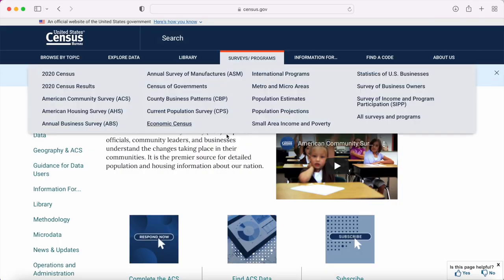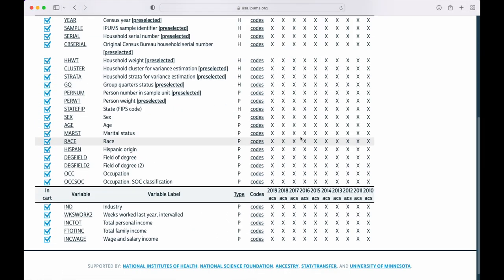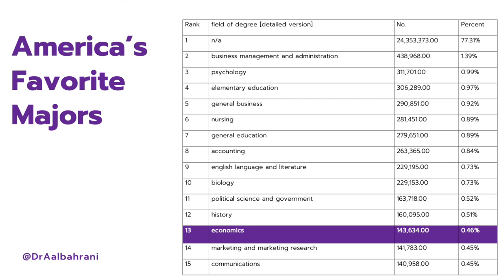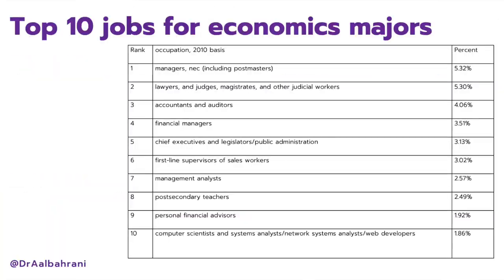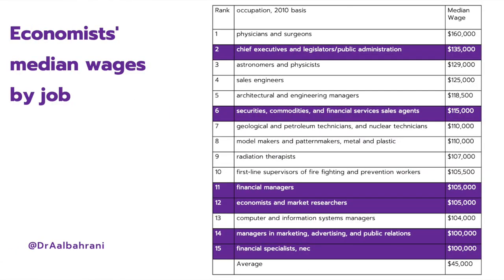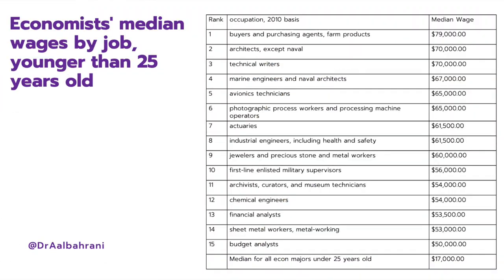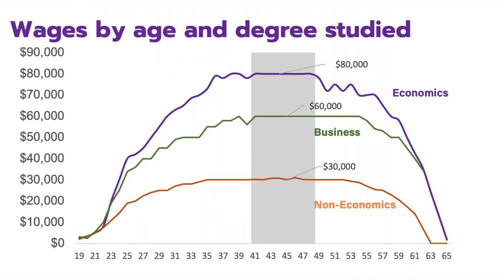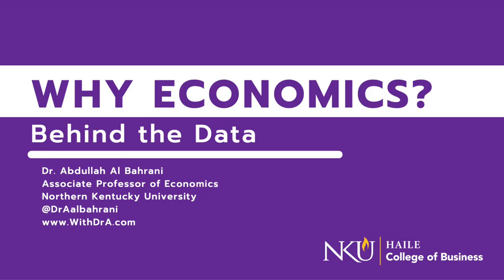Should I Study Economics? A look behind the data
In this week's video I answer your questions about studying economics. I use publicly available data to dig into what it means to be an economics major, what career outcomes look like, and what median wages are. You don't want to miss this one.